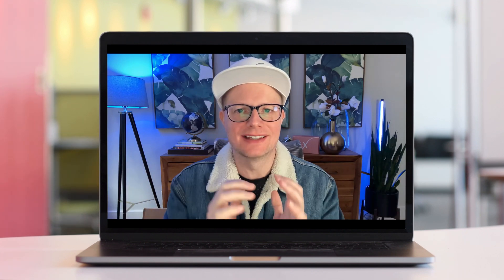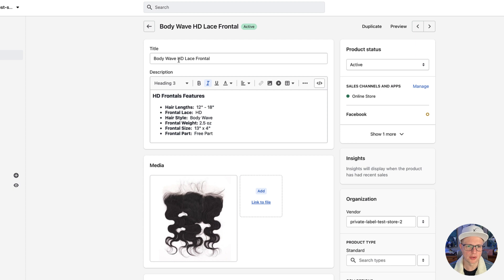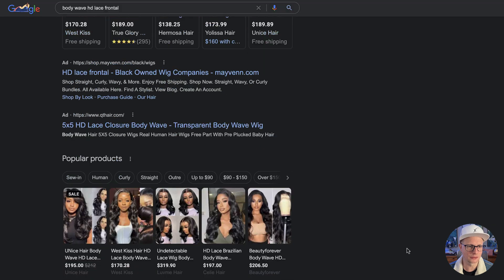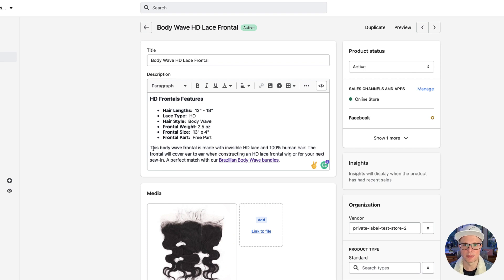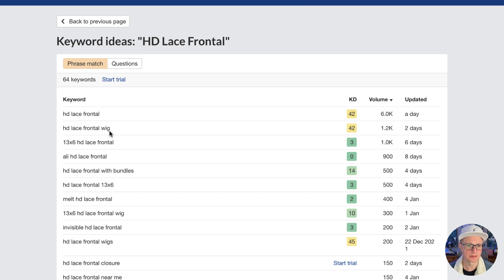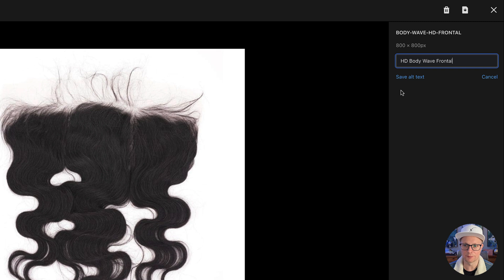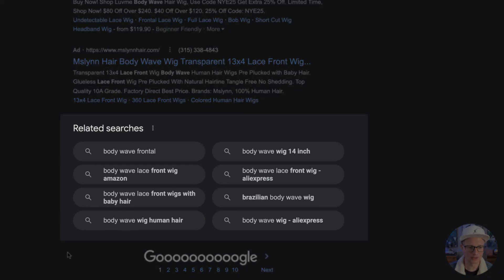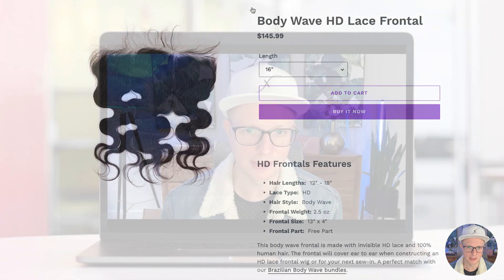Building a Beauty Website - Shopify Product Page SEO (PT 3)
Optimizing your Shopify product pages SEO optimized gets you one step closer to having them ranked in Google

Here are the basics of on-page SEO for your Shopify products

When you're getting started you should search for the product you're selling on Google. This will show you the meta description other businesses are using which sites are ranked highest and what keywords to use.

When it's time to start writing you want to be sure to include a lot of information so that Google will recognize the page. The product details and specifics are great but adding a more descriptive paragraph to the meta description makes a world of difference.

There are plenty of SEO tools out there one of Mikey's favorites in Ahrefs free keyword generator.

SEO can get really complex but Mikey is here to help you build a solid foundation for your hair business. 20% of the most important SEO must-haves will get you 80% of the results.

This video is Part 3 in our Building a Beauty Website series. Our goal is to show you the most efficient ways to build out a website with a focus on SEO.  Links to the rest of the series can be found below.

Building a Beauty Website Series

PT 7: Custom Product Page Templates - 2/21

Follow Mikey on IG

0:00 Intro
1:08 Overview
4:41 Keyword Research
6:42 Photos
9:44 Outro